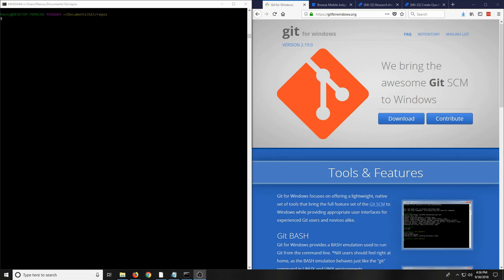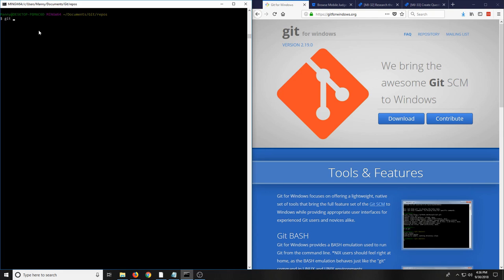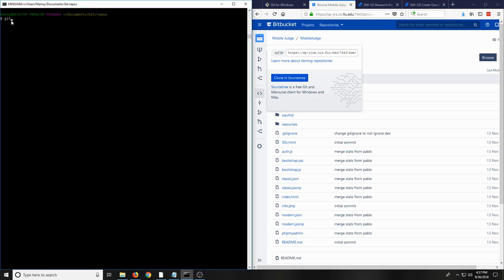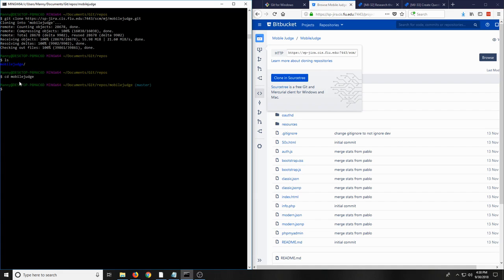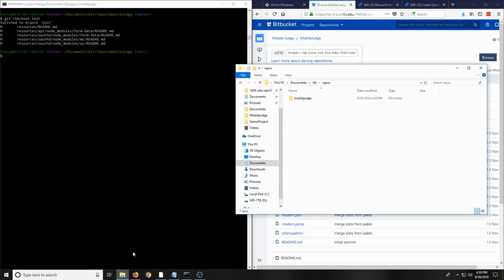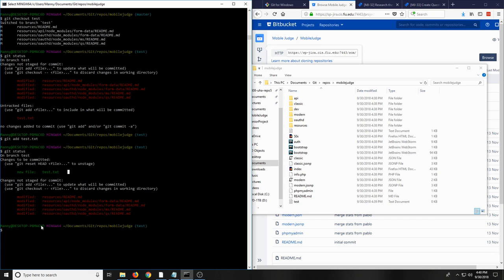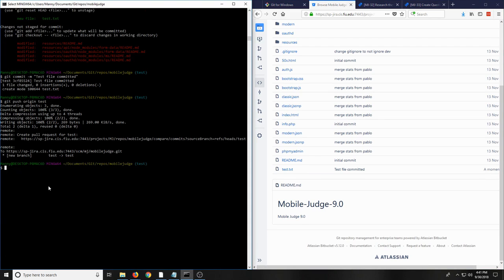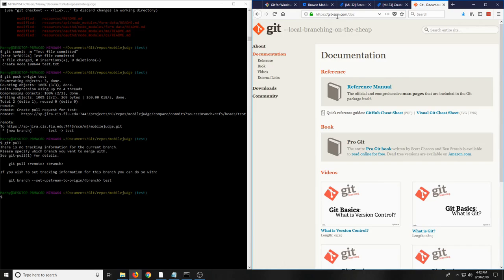Git Basics | MJ Fall 2018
Video guide on the basics of git. MJ Fall 2018.